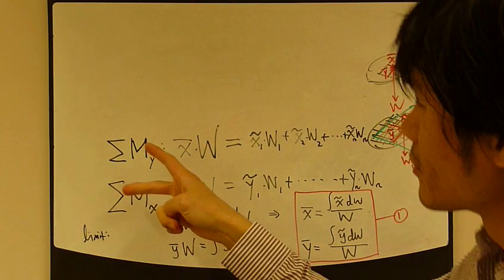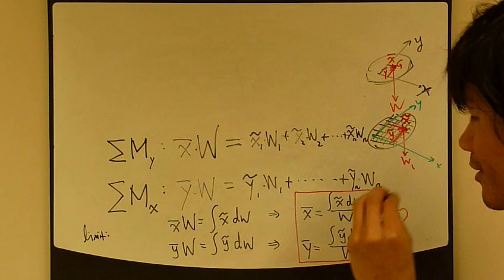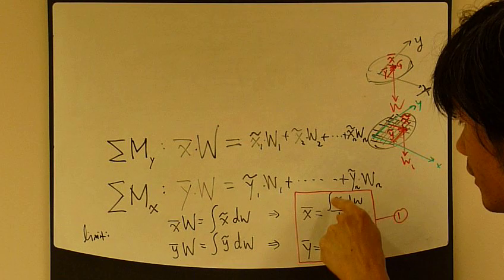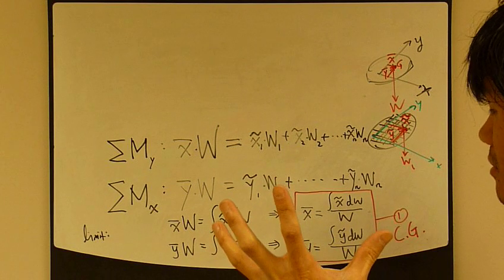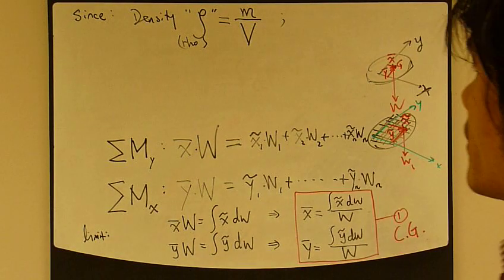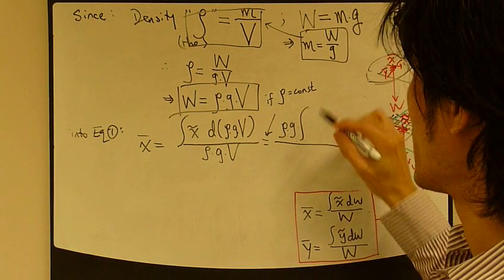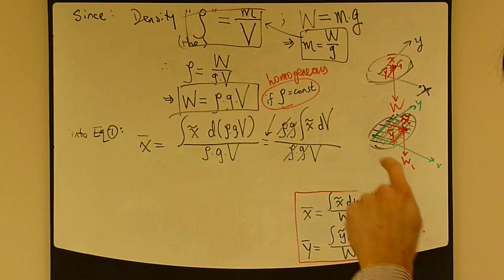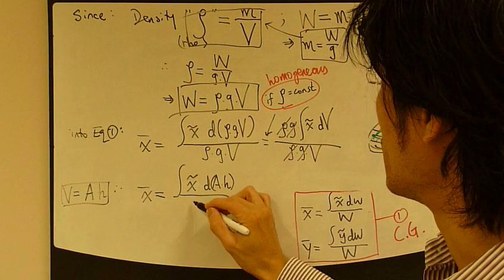Engineering Statics Ch9 Part2: Centroid and Center of Gravity